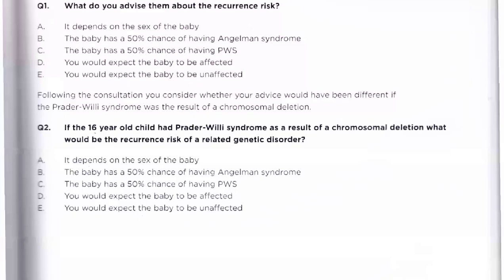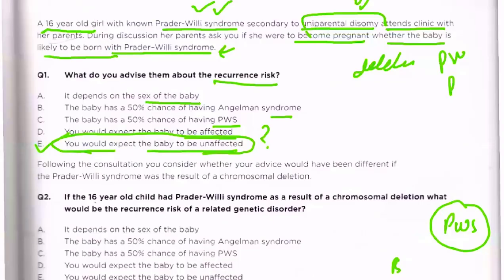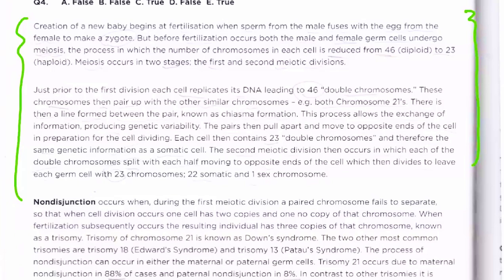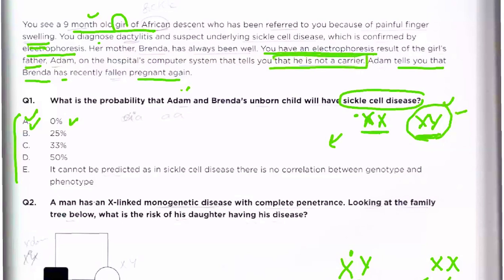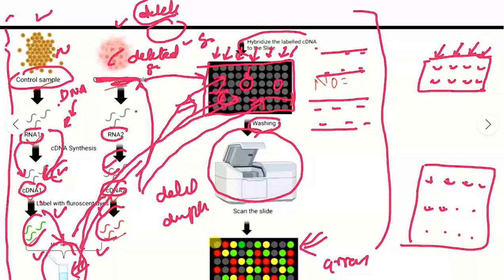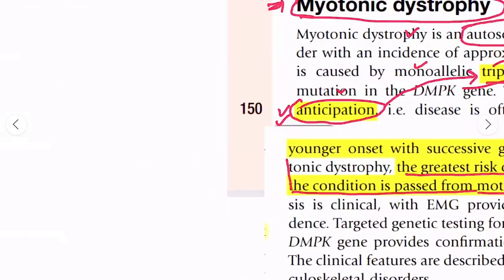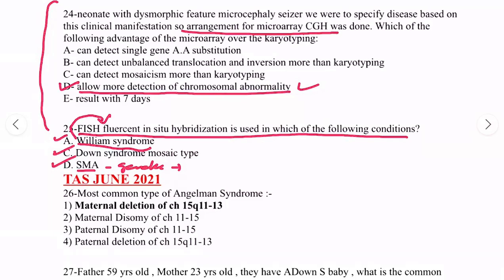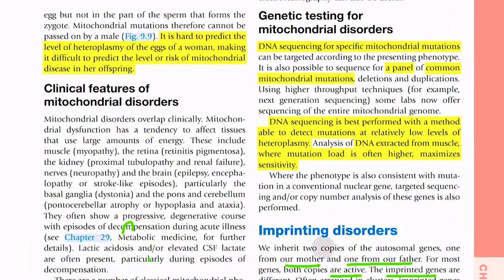GENETICS#MRCPCH#EASY WAY OF SOLVING QUESTION AND LEARNING#dr..Afshin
This video uploaded for purely teaching purpose especially for MRCPCH PART ONE students.easy and quick way from clinical cases and SOP BOOK.